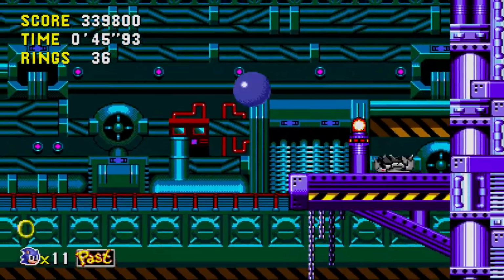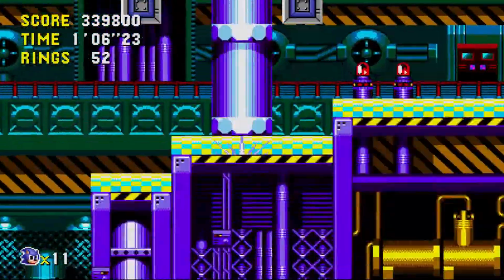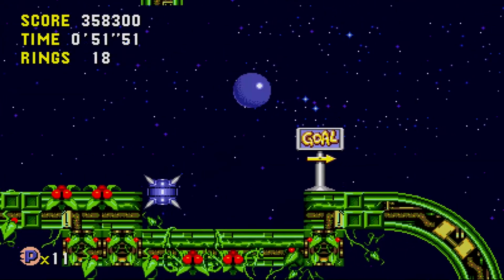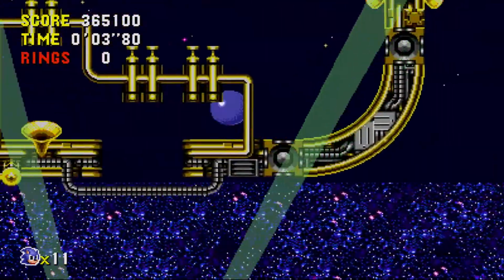Sonic CD Part 3 "Sonic, Where are you going?!"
In today's part, we have a wacky time with bouncing floor boards, our dangerous rival Metal Sonic, and some weird guy in the background singing strangely.